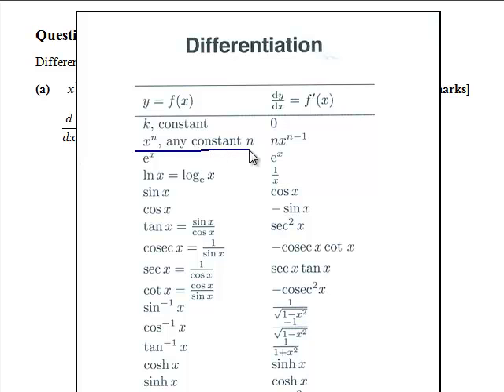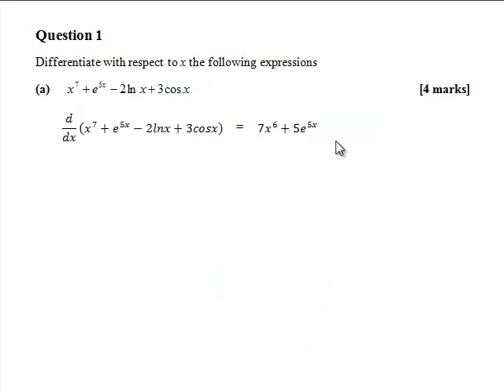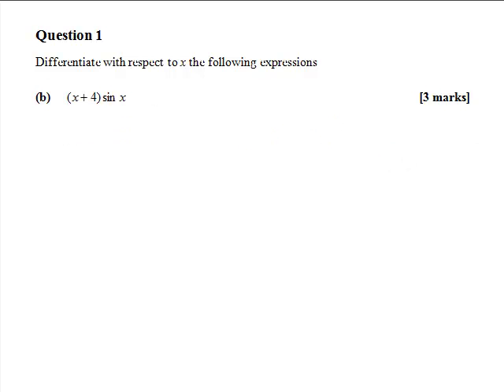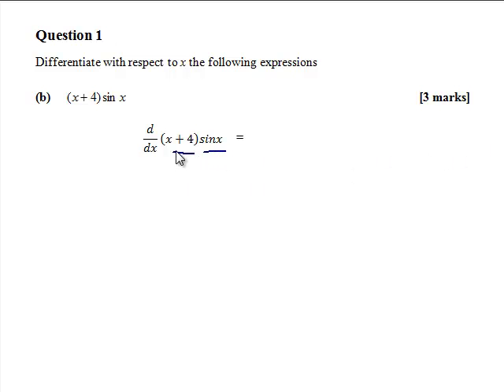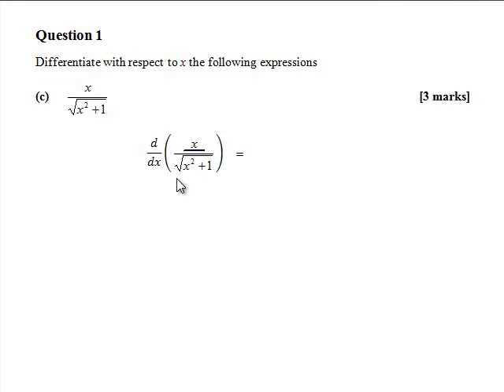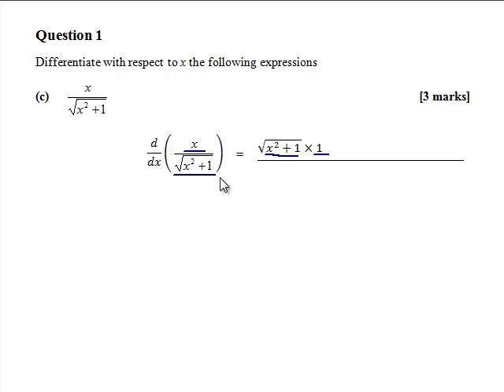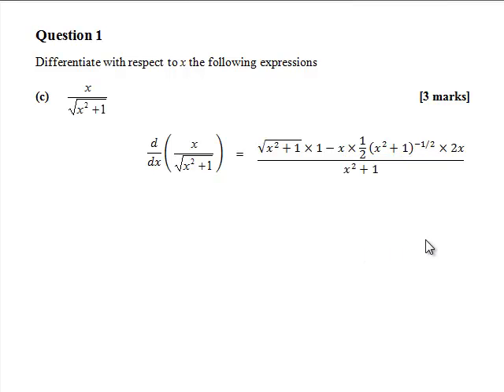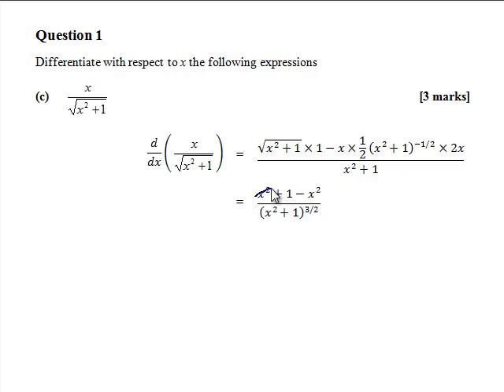SE0EM2 Exam Question 1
Worked answer on differentiation